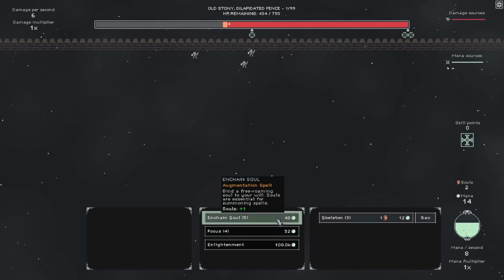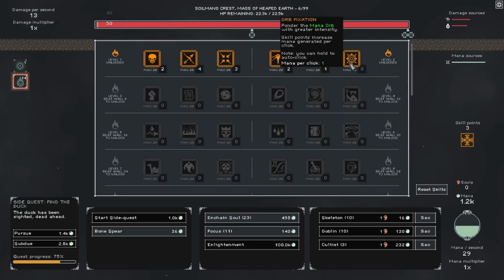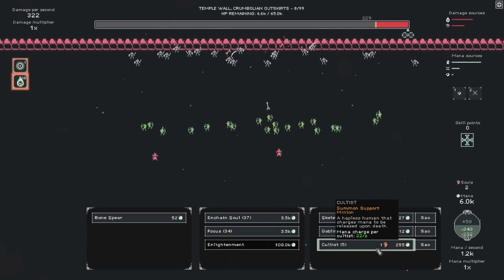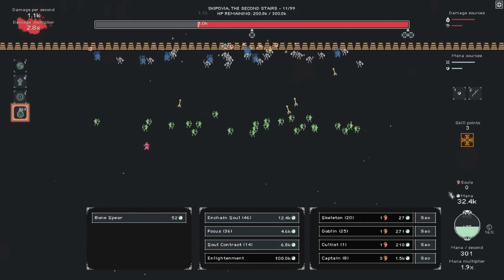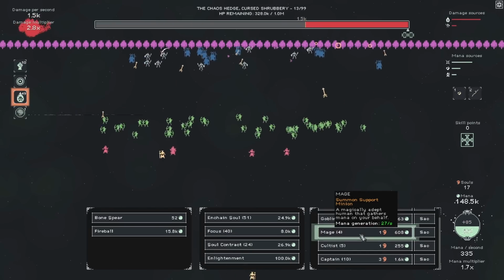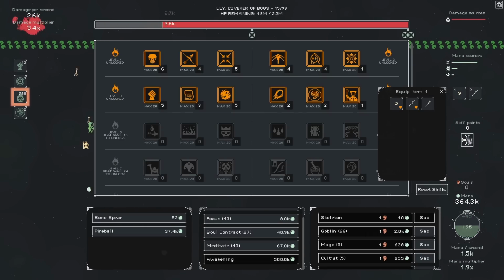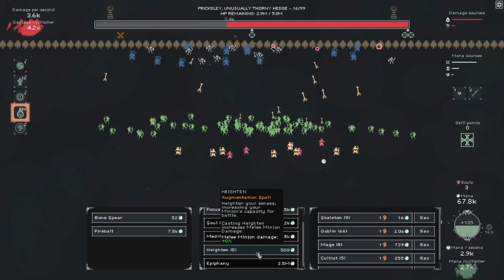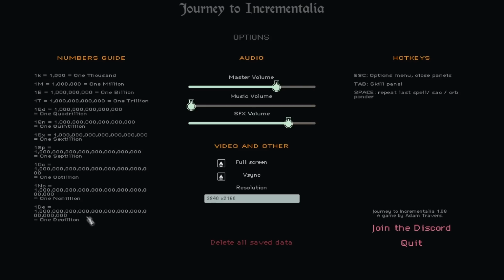Upgrading an ARMY to Reach PARADISE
I WILL get to paradise even if I have to let myself in!!

Journey to Incrementalia:
Journey to Incrementalia is an active incremental auto-battler about a necromancer on a short quest. Cast diabolical spells, summon an army and open the gates of hell on your quest to break down 99 legendary walls and reach the lost city of Incrementalia.